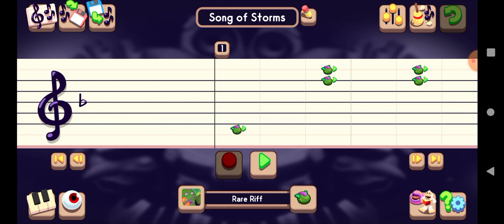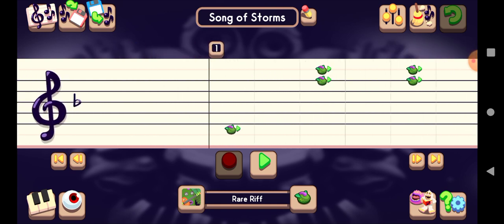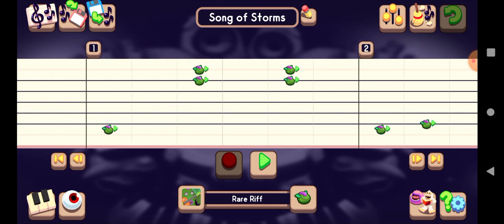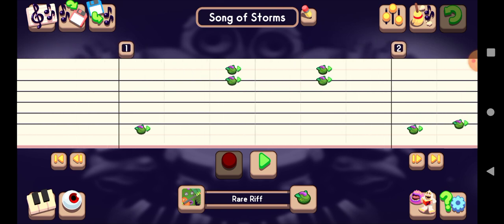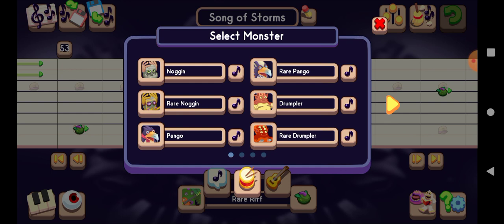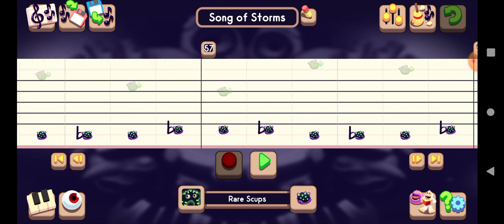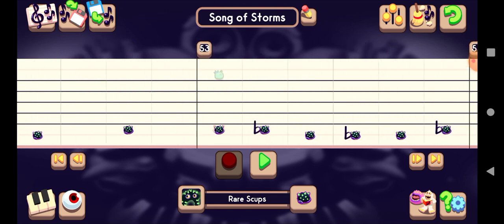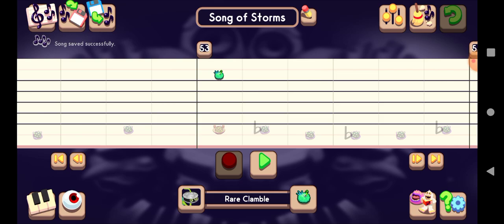The Making of The Song of Storm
Explaining how I arranged my last video